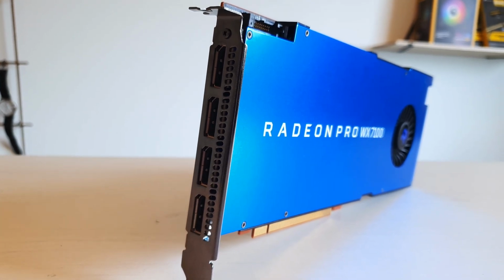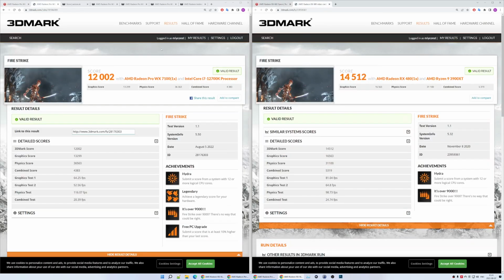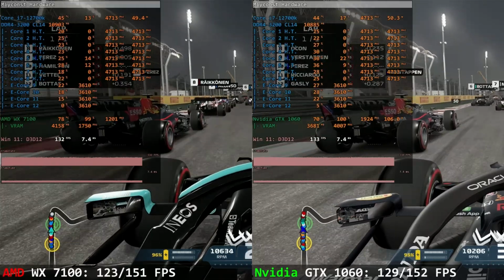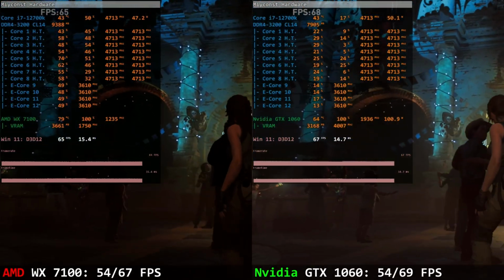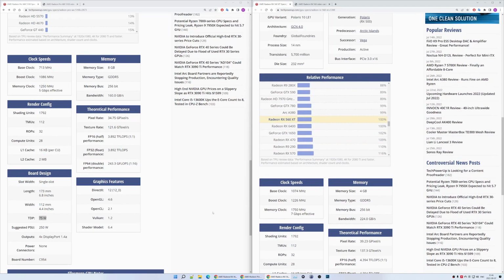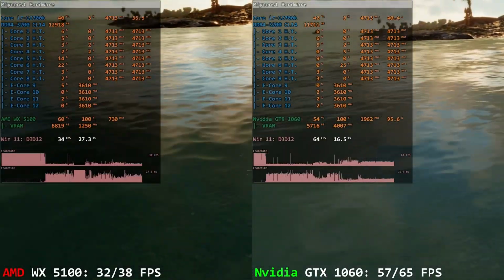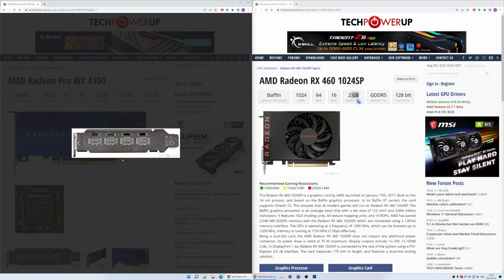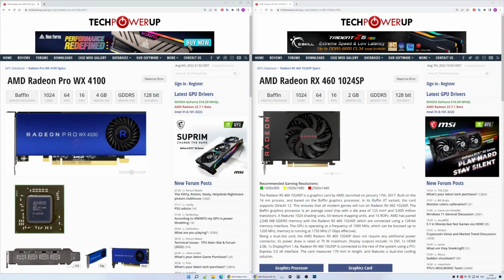🇬🇧 AMD Radeon Pro WX 7100, WX 5100, WX 4100 – preview and comparison with Nvidia GTX 1060 6 GB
This time I have got a wstore.sk package with three professional GPUs from AMD: AMD Radeon Pro WX 7100, WX 5100, and WX 4100.

00:00 Welcome to Miyconst Hardware
00:38 Unboxing
01:29 WX 4100: overview
02:08 WX 5100: overview
02:58 WX 7100: overview
03:38 Overclocking
04:06 wstore.sk 20% discount
04:34 WX 7100 vs RX 480 Specs
06:37 WX 7100: 3D Mark Fire Strike
07:11 WX 7100: Assassin's Creed Valhalla
08:06 WX 7100: F1 2021
08:56 WX 7100: Far Cry 6
09:36 WX 7100: Tom Clancy's Rainbow Six Extraction
09:53 WX 7100: Shadow of the Tomb Raider
10:32 WX 5100 vs RX 560 XT Specs
12:04 WX 5100: 3D Mark Fire Strike
12:31 WX 5100: Assassin's Creed Valhalla
13:05 WX 5100: F1 2021
13:47 WX 5100: Far Cry 6
14:13 WX 5100: Tom Clancy's Rainbow Six Extraction
14:32 WX 5100: Shadow of the Tomb Raider
15:02 WX 4100 vs RX 460 1024SP Specs
17:10 WX 4100: DOA
17:49 Finish

Insta360 ONE RS Twin Edition
Insta360 ONE RS Boosted 4K Edition
Insta360 One R Battery Base
Neewer 50-in-1 Action Camera Accessory Kit

– LGA 1151 –
Asus Z370M-Plus
MSI Z370-A Pro

– LGA 1200 –
MSI Z490-S01
Maxsun / Soyo B560

– LGA 1700 –
Soyo / Maxsun B660M
i3-12100 + MSI
i3-12100 + Soyo
i5-12400 + Soyo

– Xeon –
E5-2660 V3
E5-2666 V3
E5-2678 V3
E5-2690 V3
E5-2697 V3
E5-2698 V3
E5-2660 V4
E5-2680 V4

– Huananzhi SSD –
SATA MLC
SATA QLC
M.2 NVMe

– RAM –
Samsung DDR4
Corsair DDR4
Juhor DDR3/DDR4

– AM4 –
Asus ROG STRIX B450-F
Ryzen 5 5600X
Ryzen 5 5600G

– X79 –
X79 V2.82

My Ukrainian partner:
- Alex Povzun

My Italian partner (Milan & Turin):
- MirComputers / Gabriele Carbone